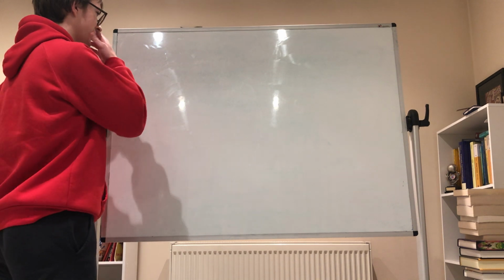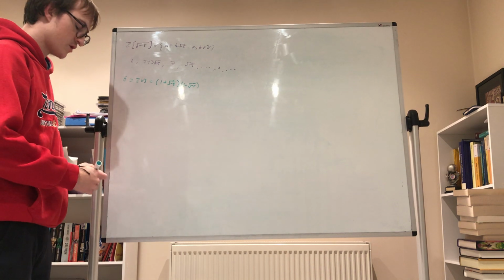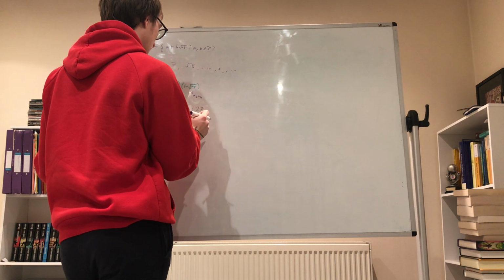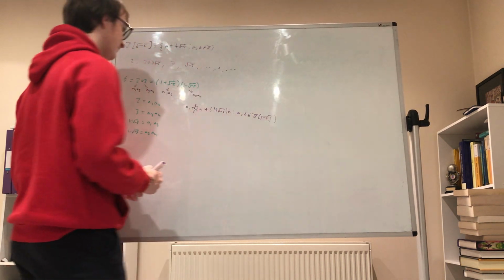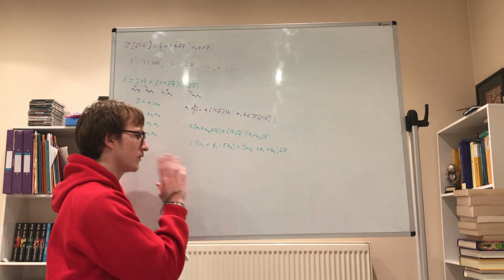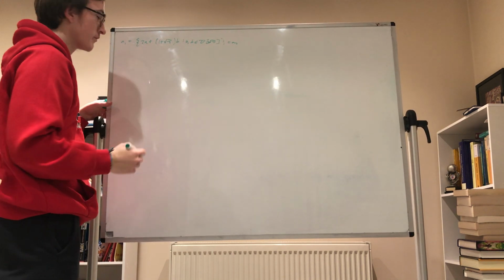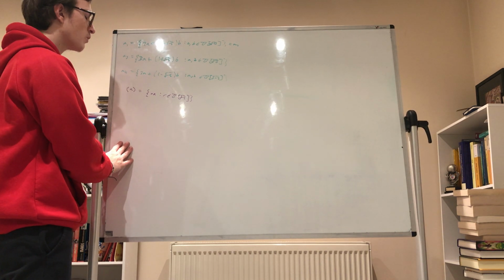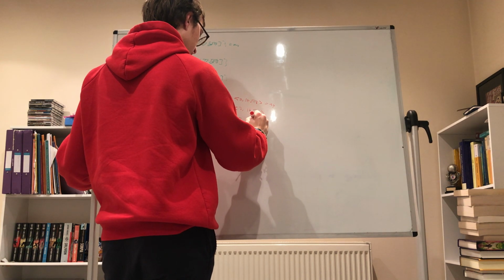Maths Society: How Ideals Fix Unique Factorisation